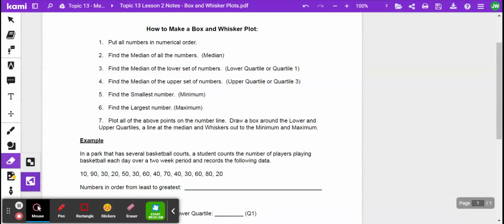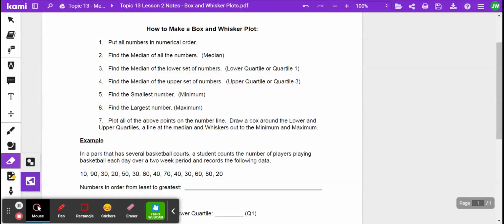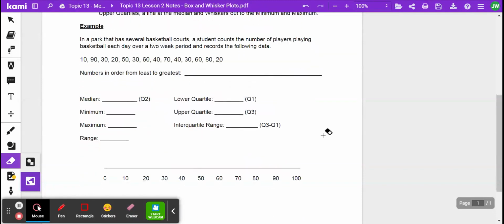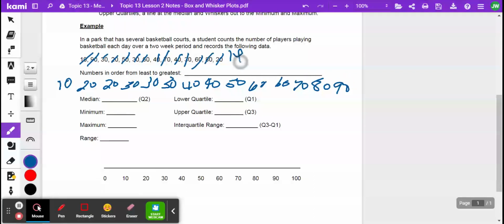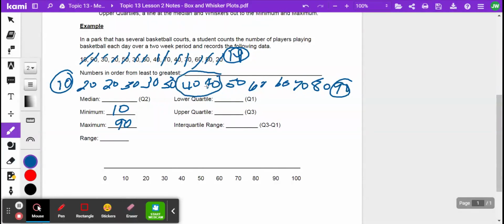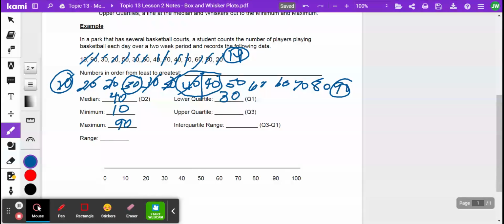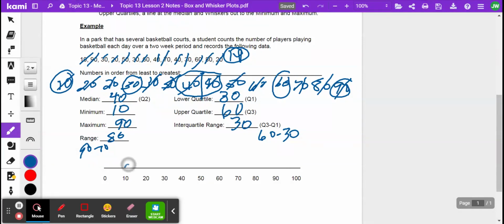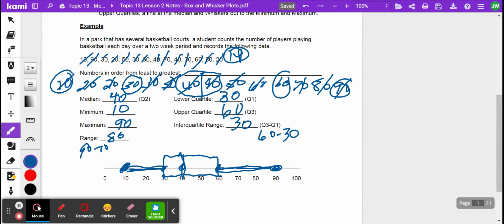Topic 13 Lesson 2 Notes - Box and Whisker Plots